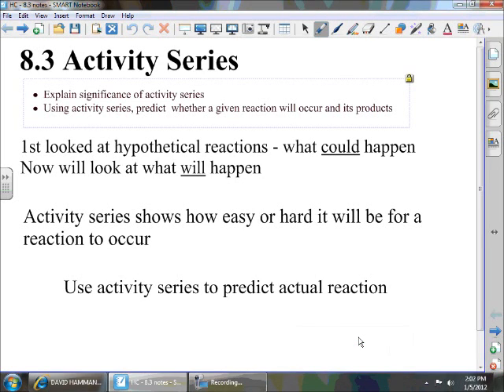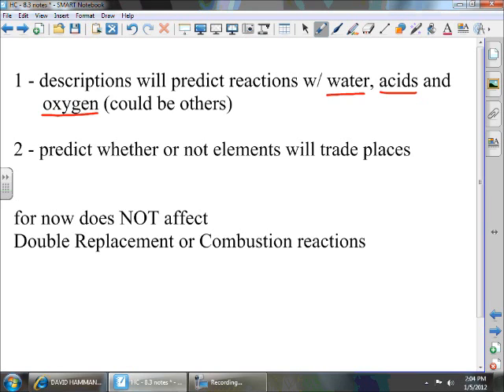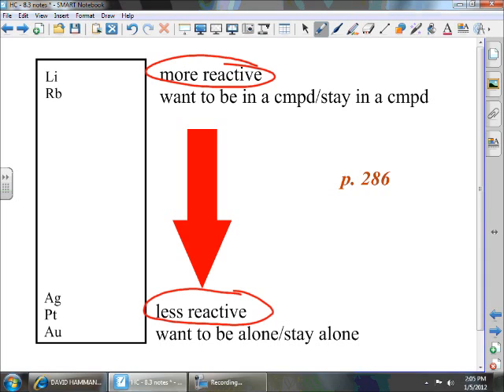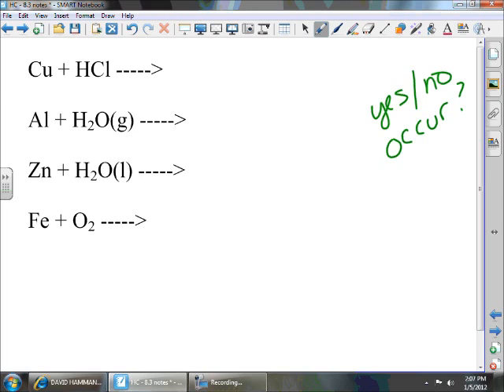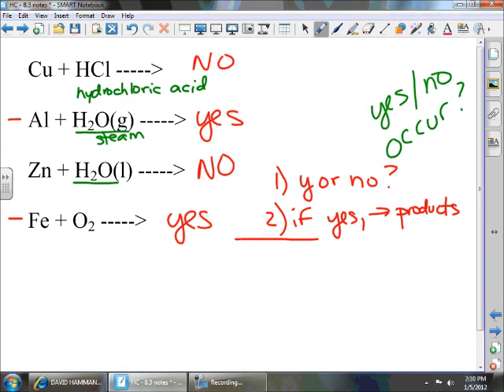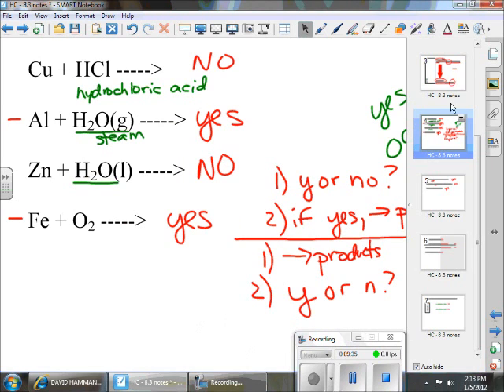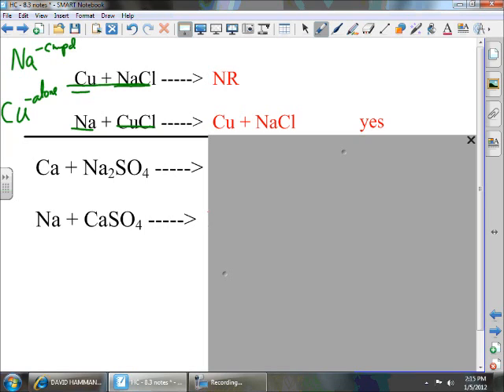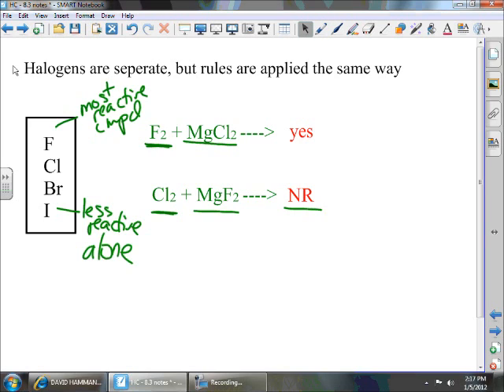Activity Series of Elements Vnotes 8.3